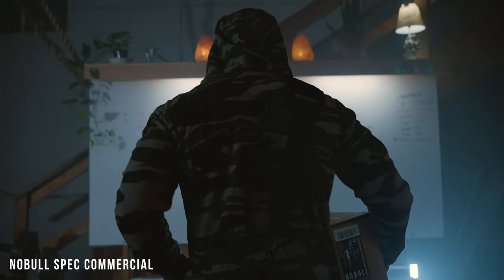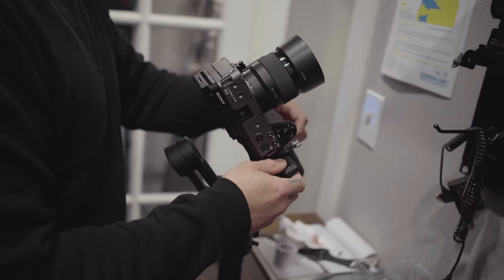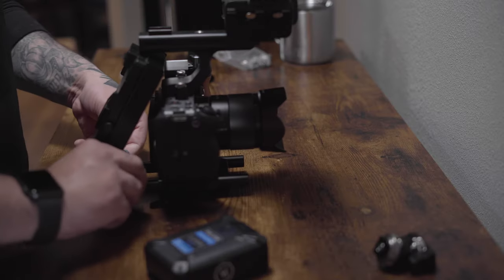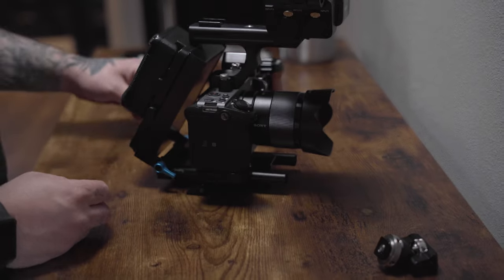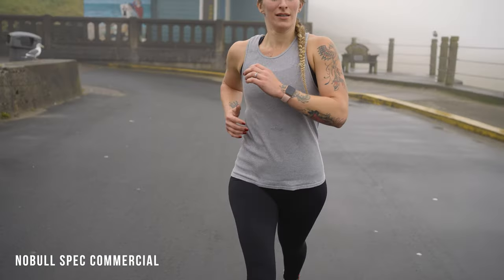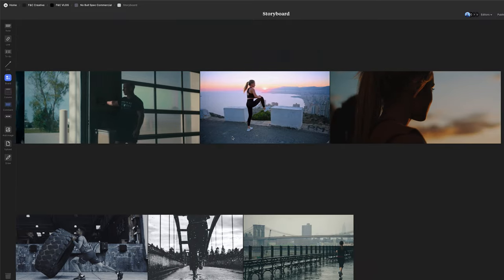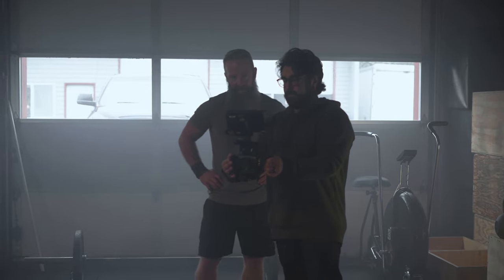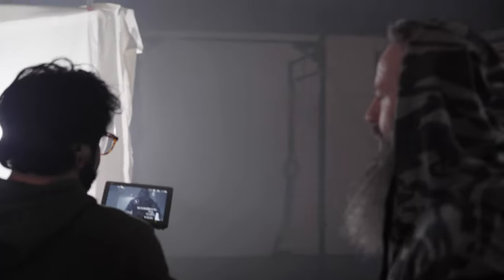How We Made A Shoe Spec Ad | Behind The Scenes | NoBull Spec Commercial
This is a behind the scenes breakdown of our NoBull spec commercial.